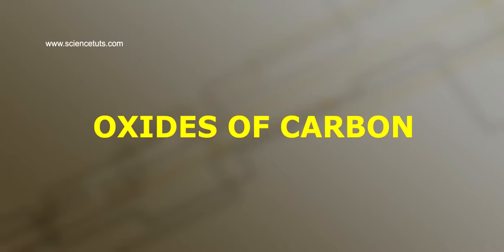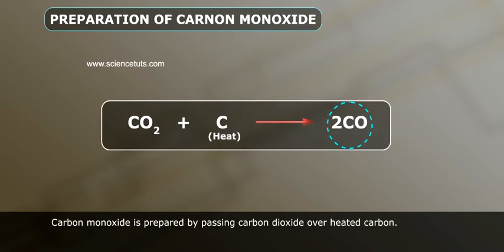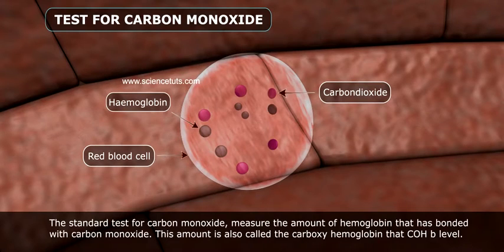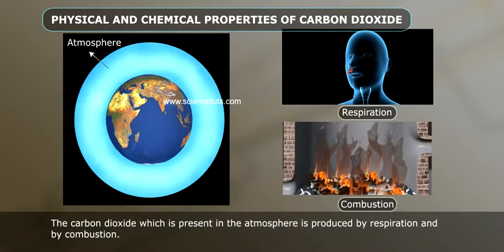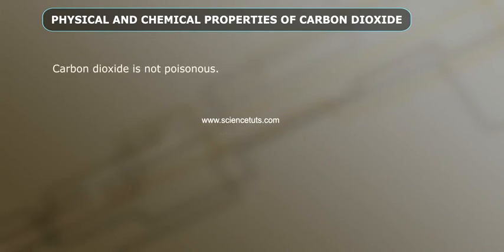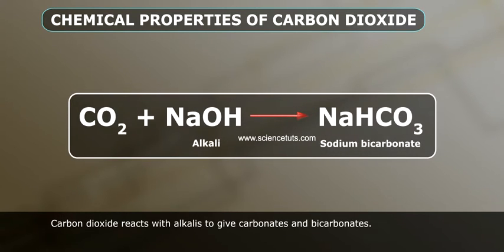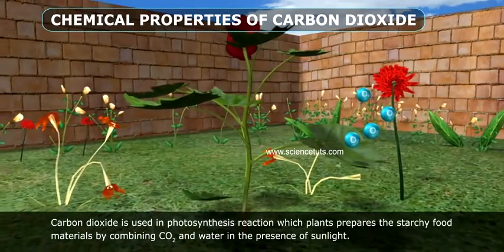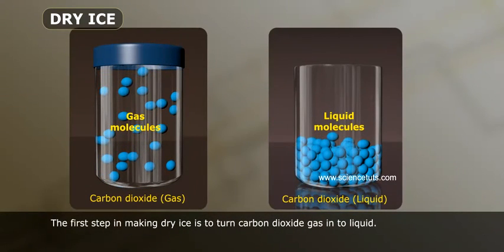OXIDES OF CARBON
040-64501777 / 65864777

7 Active Technology Solutions Pvt.Ltd. is an educational 3D digital content provider for K-12. We also customise the content as per your requirement for companies platform providers colleges etc . 7 Active driving force "The Joy of Happy Learning" -- is what makes difference from other digital content providers. We consider Student needs, Lecturer needs and College needs in designing the 3D & 2D Animated Video Lectures. We are carrying a huge 3D Digital Library ready to use.

Carbon forms two well-known oxides, carbon monoxide, CO, and carbon dioxide, CO 2 . In addition, it also forms carbon suboxide, C 3 O 2 . Carbon monoxide is produced when graphite (one of the naturally occurring forms of elemental carbon) is heated or burned in a limited amount of oxygen.